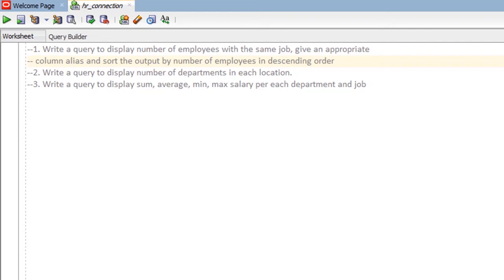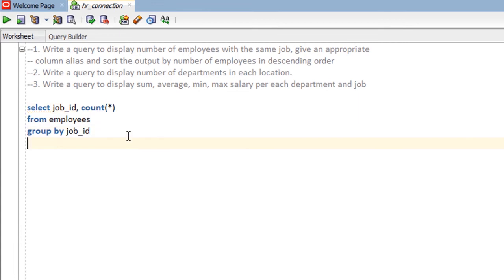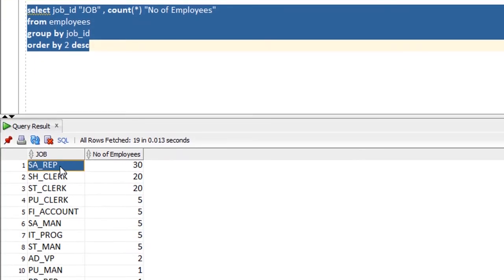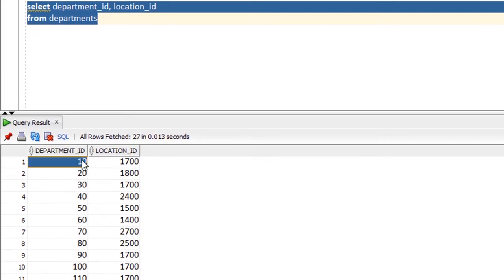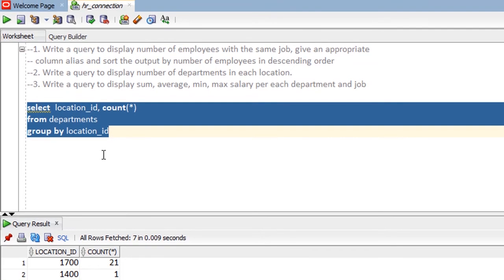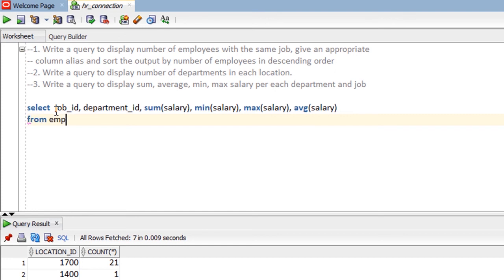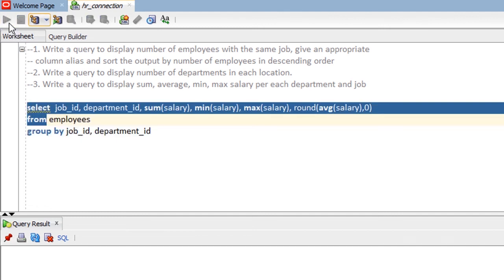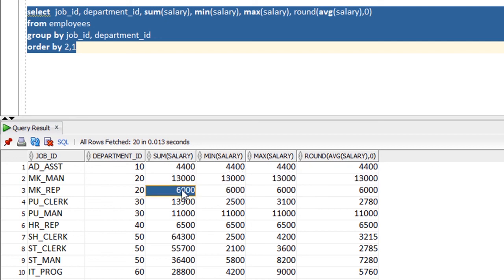Oracle SQL How to use Group By clause part 2 - Lesson 56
in this lesson you will learn how to use group by clause in oracle SQL by practice